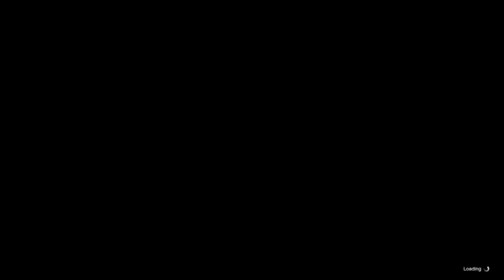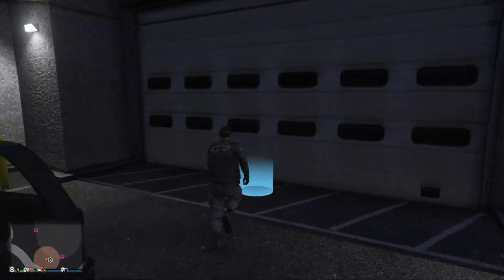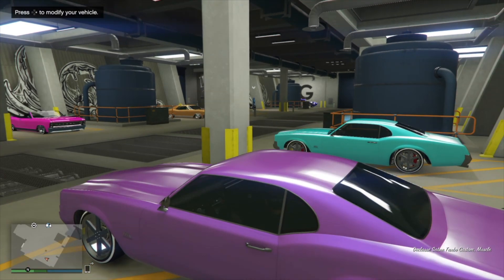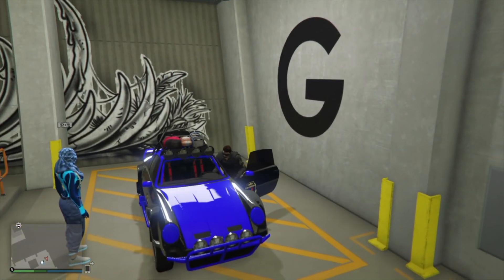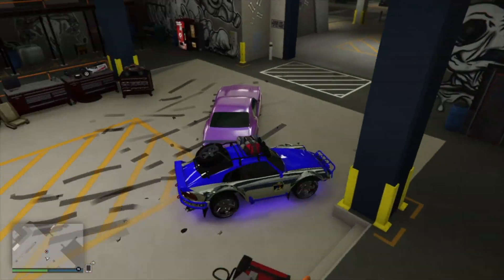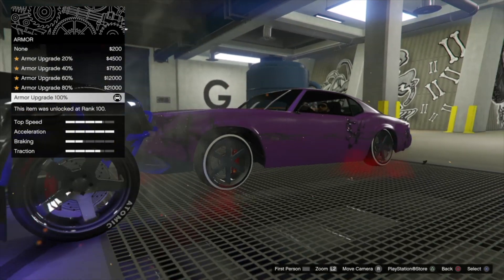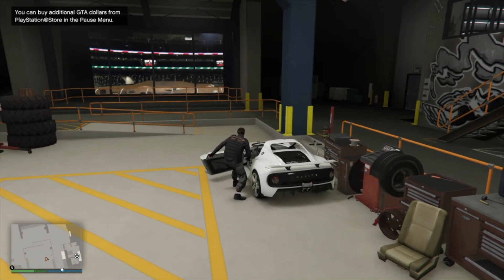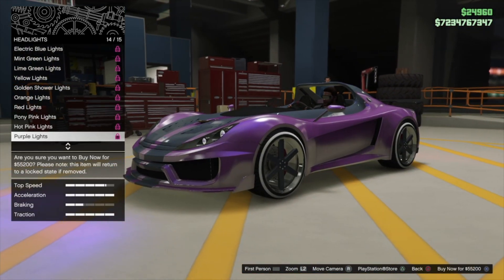GTA 5 Online - **PATCHED** ARENA MERGE - CAR TO CAR (2 PLAYERS)....By SCG!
Founder(s): LOST GLITCHES AND COLE HARRISON (BEN)